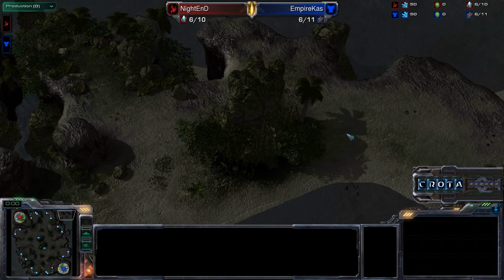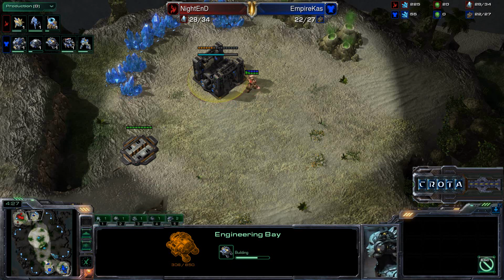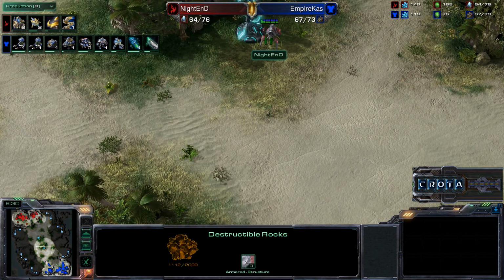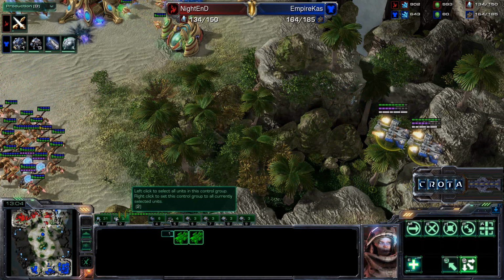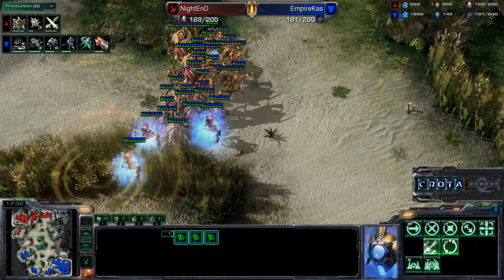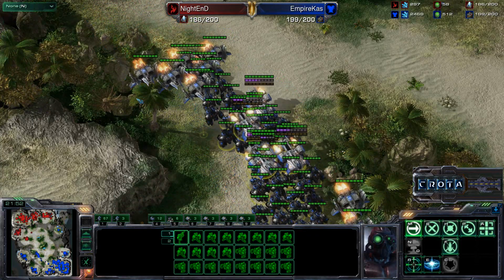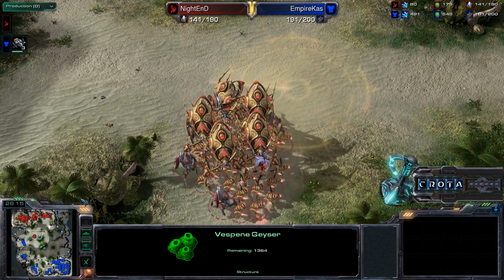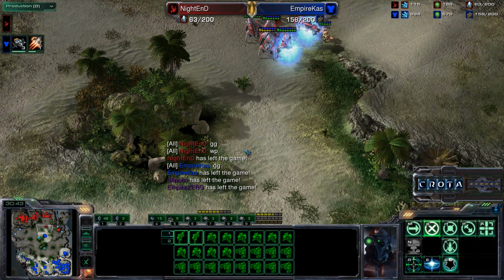Kas (T) vs NightEnd (P) - G1 - StarCraft 2 - SC1857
StarCraft 2 -